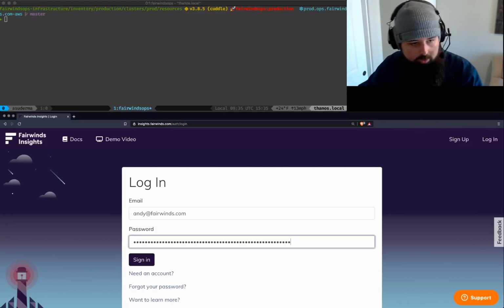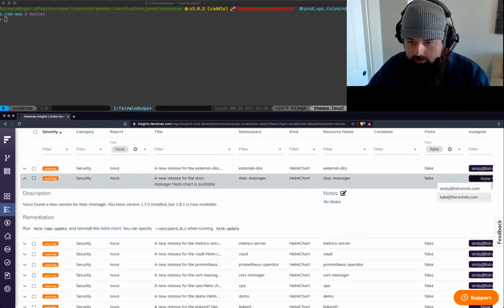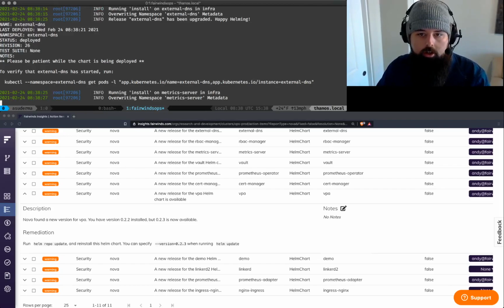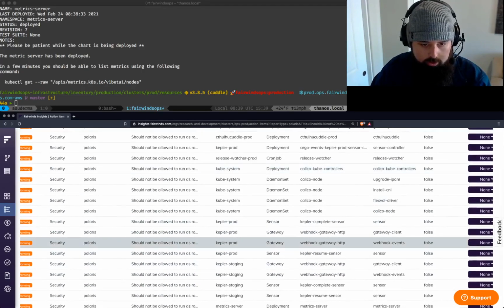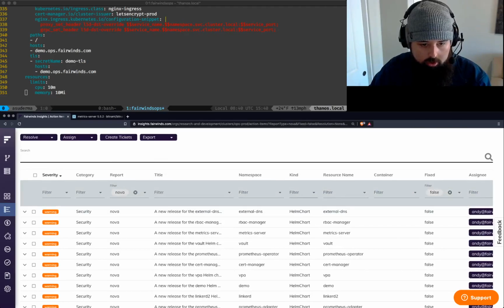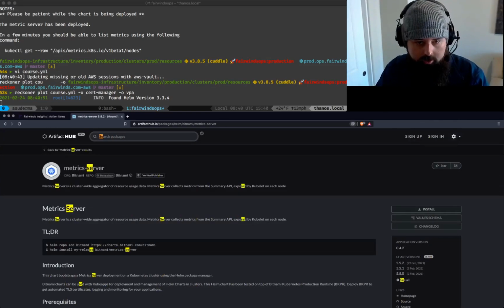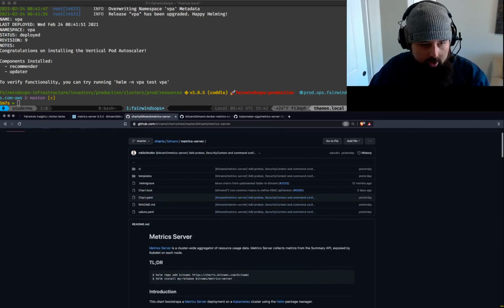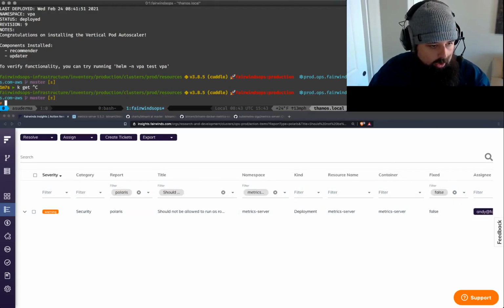Fairwinds Insights Example of Daily Usage to Identify Kubernetes Cluster Misconfiguration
See a video from Andy Suderman,  ‎Principal Engineer at Fairwinds on how he uses Fairwinds Insights daily to gain visibility into Kubernetes cluster misconfiguration. The short video provides an overview of Action Items, how to assign them and how to make upgrades via Fairwinds Insights recommendations.